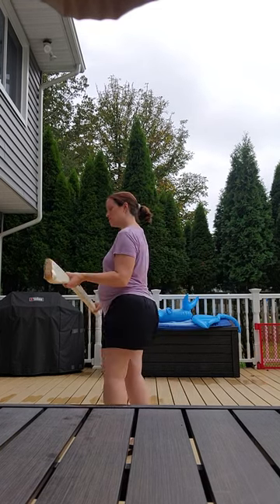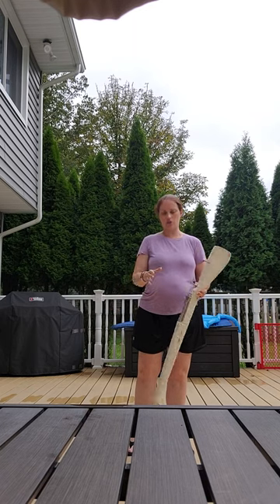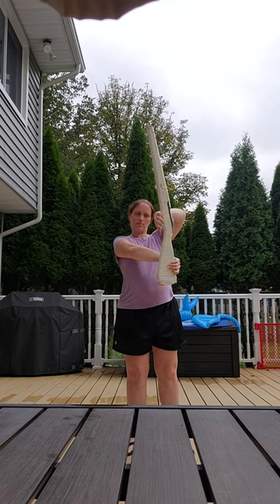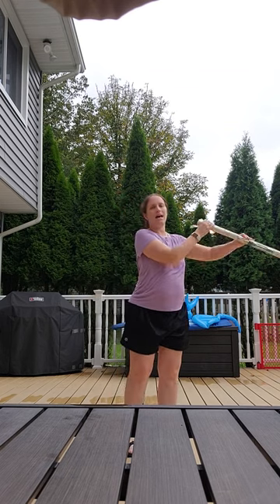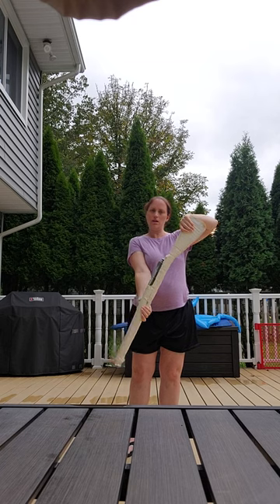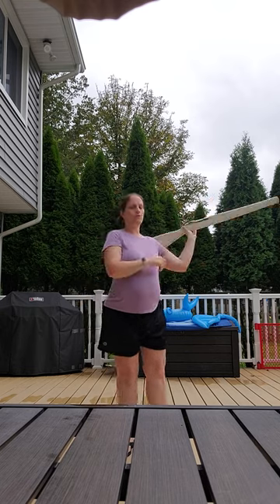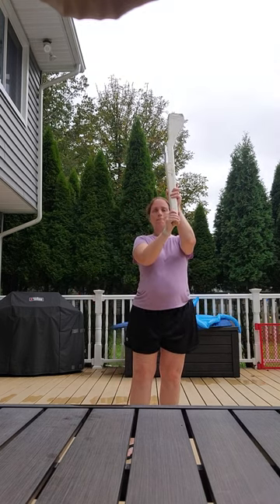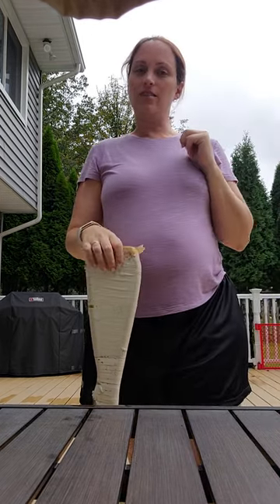Ride the Wave - Song 3 - Set 28 (part 2) - Rifle